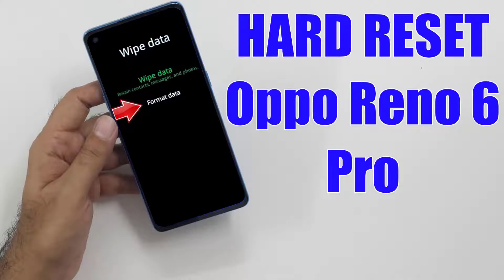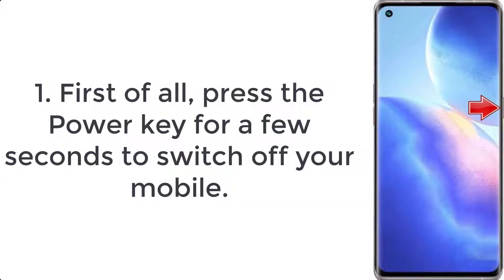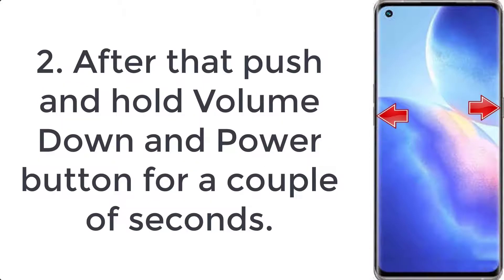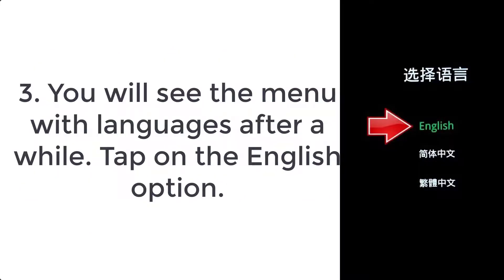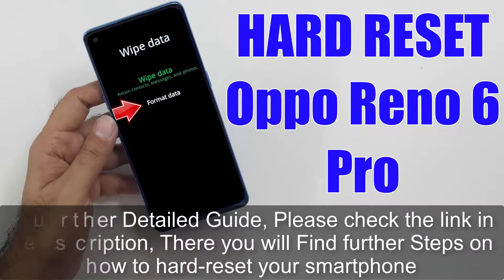Hard Reset Oppo Reno 6 Pro | Factory Reset Remove Pattern/Lock/Password (How to Guide)